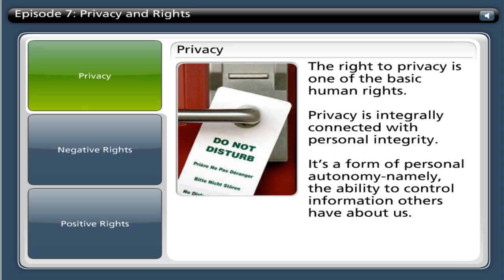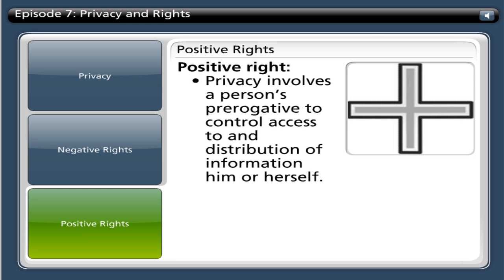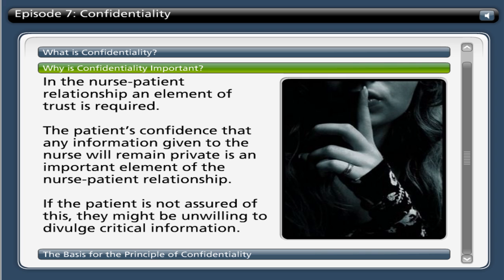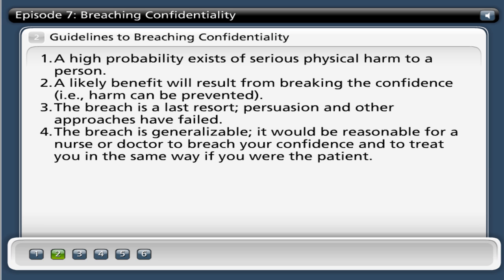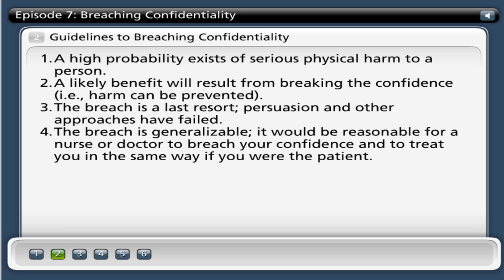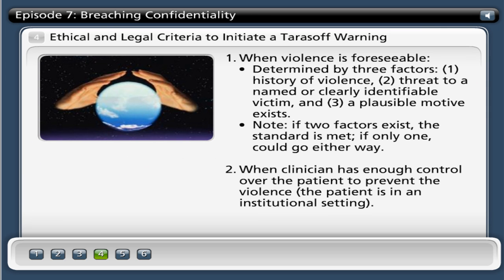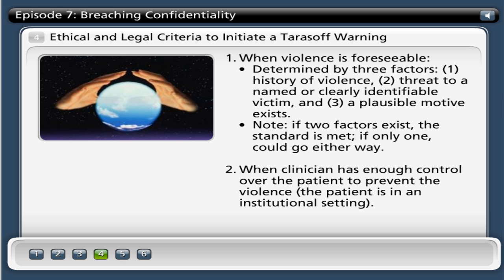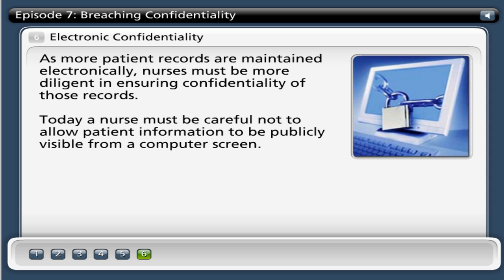Episode 7 Bioethics 2 0 Podcasts Privacy and Confidentiality